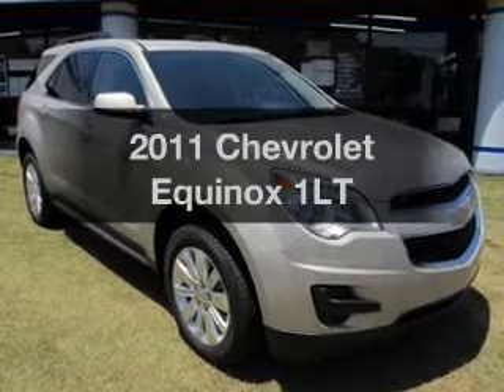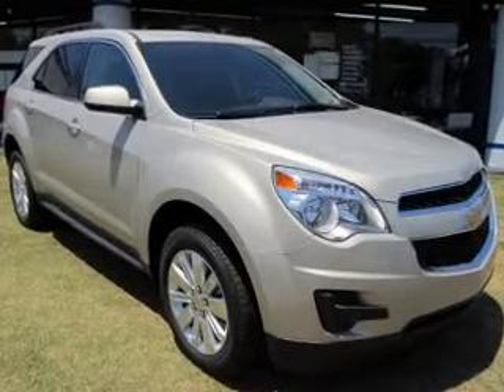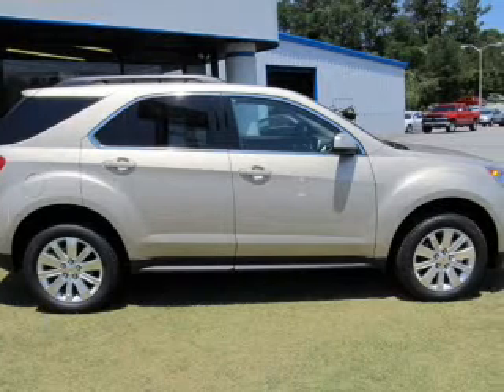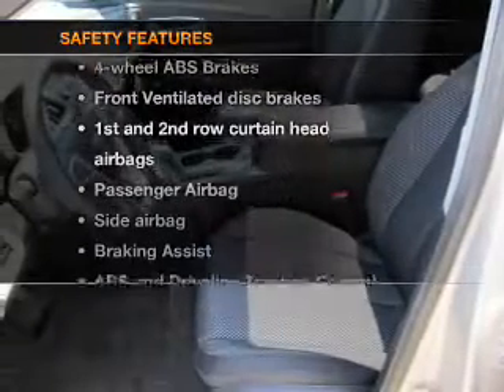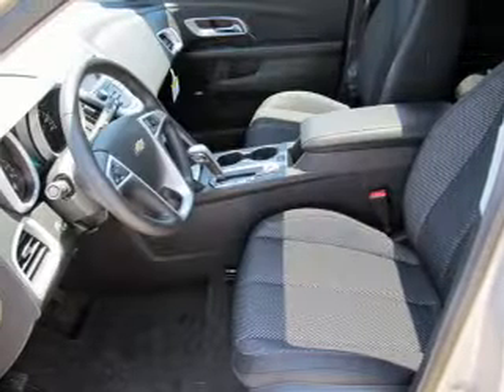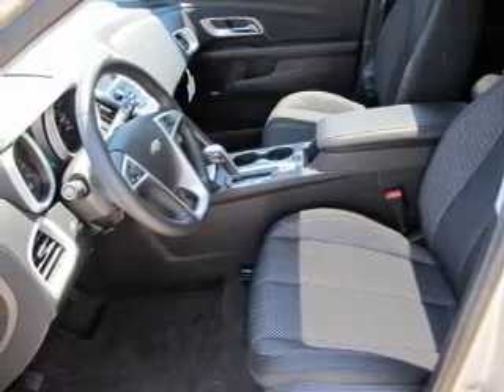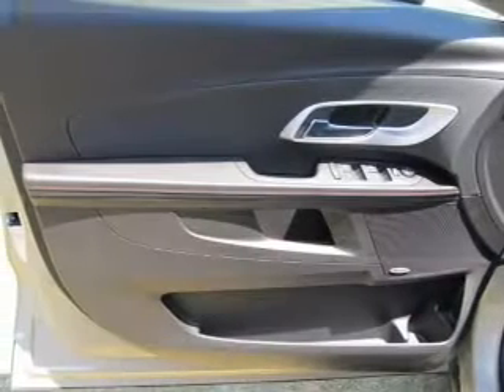2011 Chevrolet Equinox - LAGRANGE GA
Year: 2011
Make: Chevrolet
Model: Equinox
Trim: 1LT
Engine: 3.0 liter 6 cylinder 24 valve
Transmission: 6-Speed Automatic
Color: Gold
Mileage: 10
Address:
709 NEW FRANKLIN RD